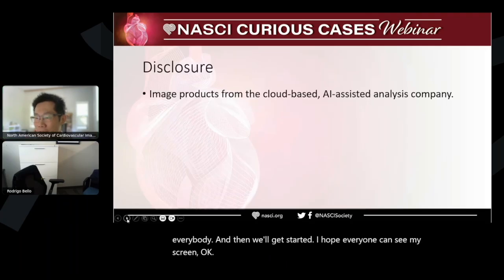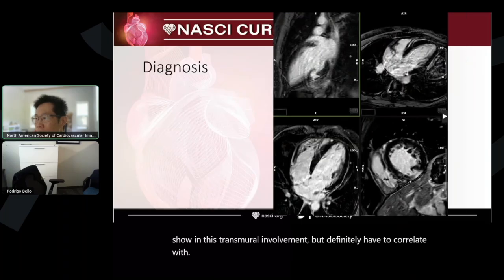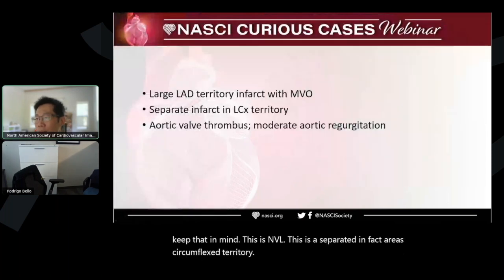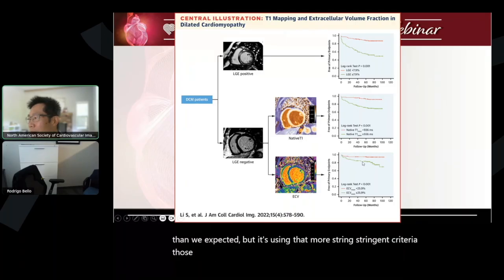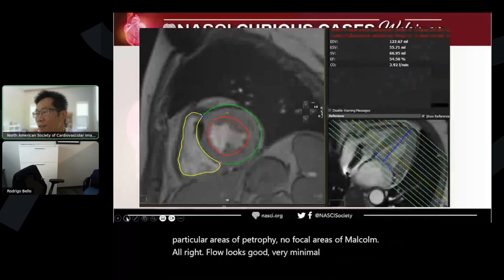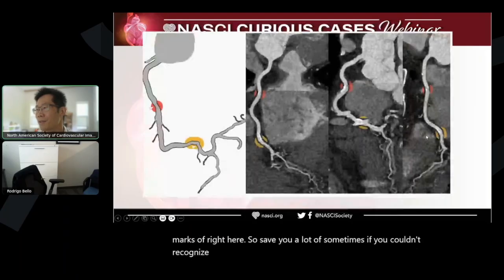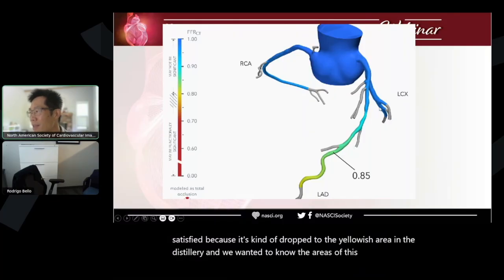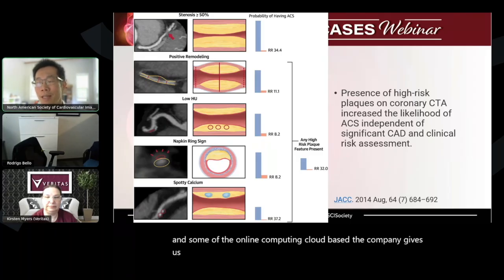NASCI Curious Cases Webinar - July 2025